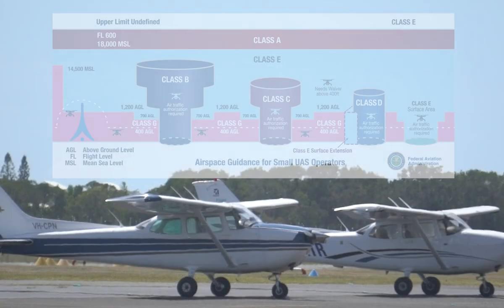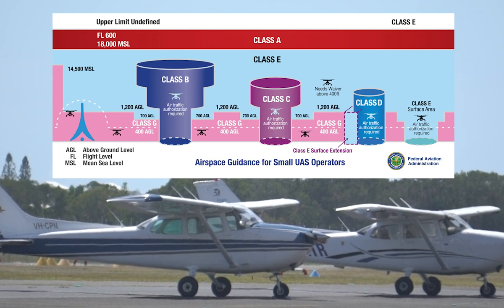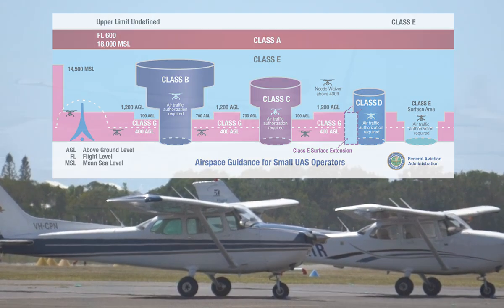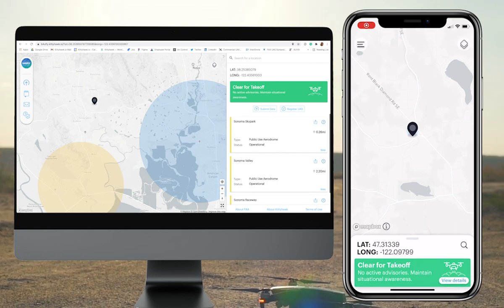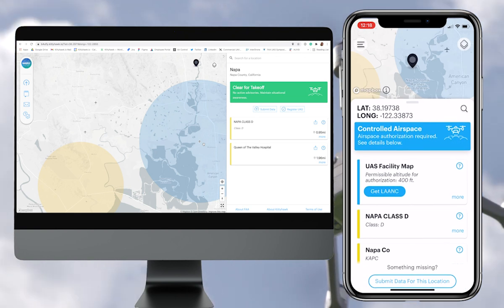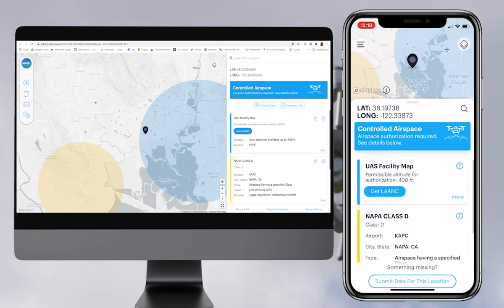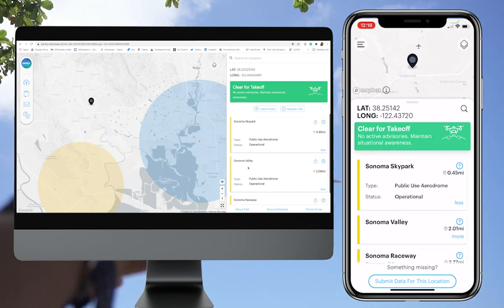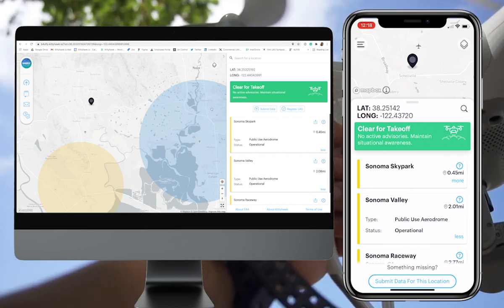Can I fly my drone near small airports in Class G uncontrolled airspace?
Watch this video to learn more about drone operations near small airports in Class G uncontrolled airspace and what actions you should take to fly safely and compliantly.